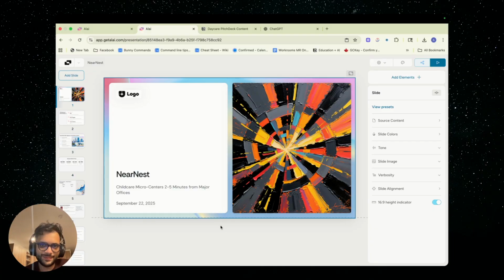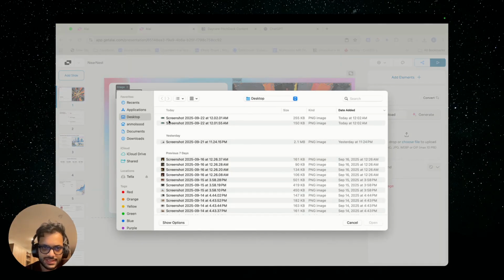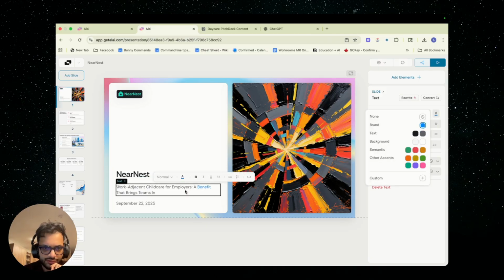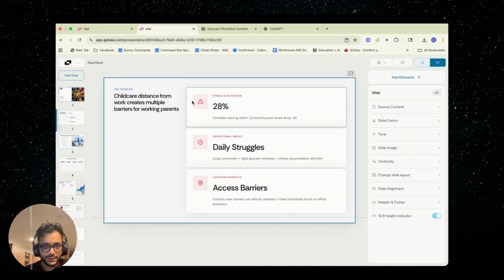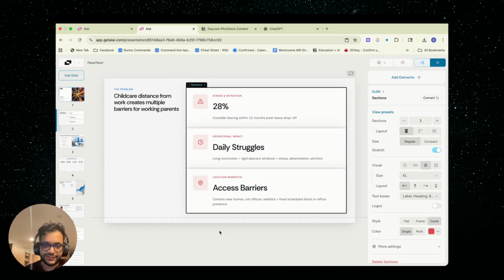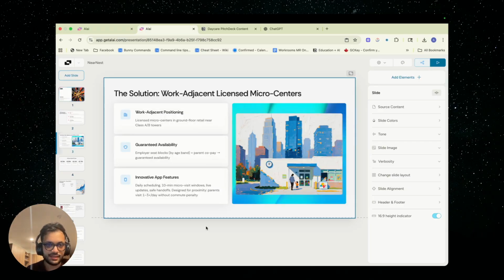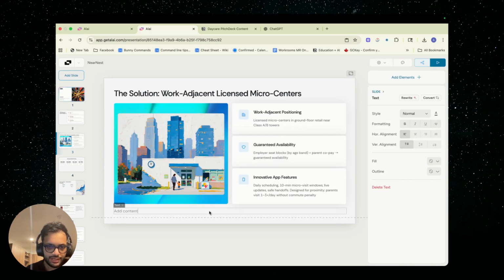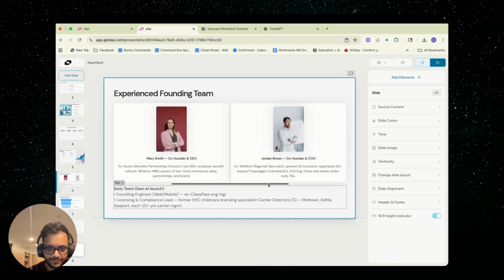Making manual edits on Alai